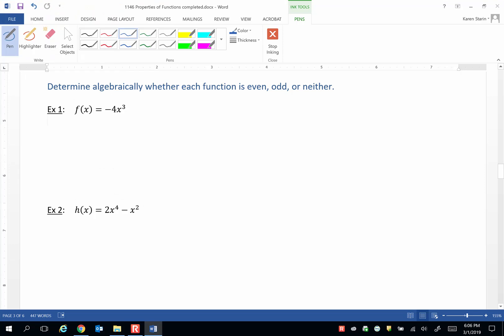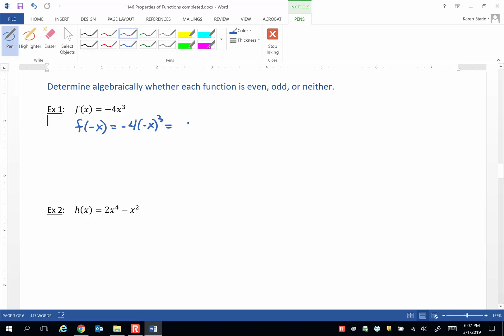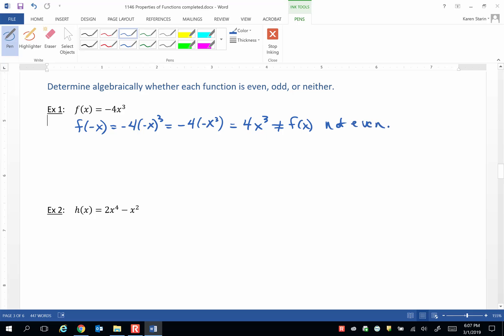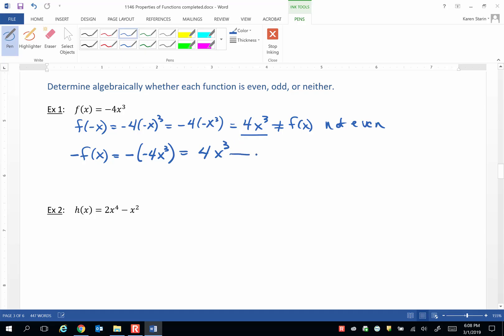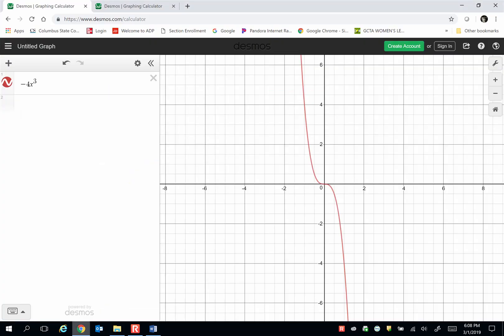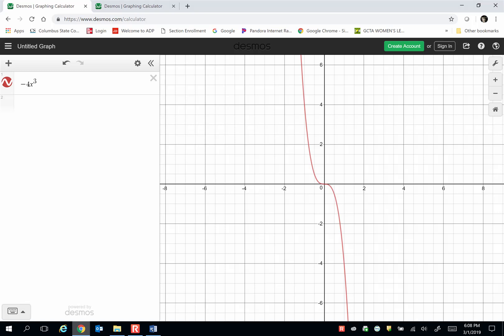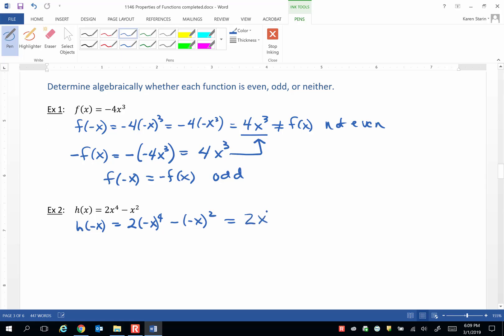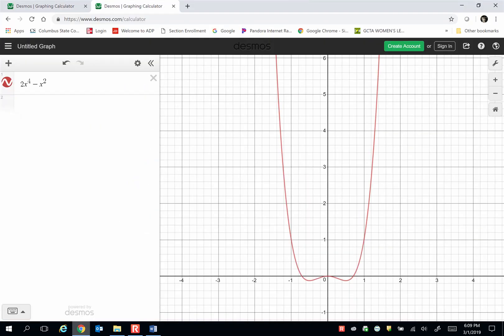Properties of Realtions and Functions Video 8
Even Odd Examples